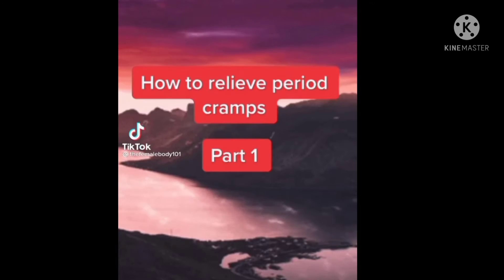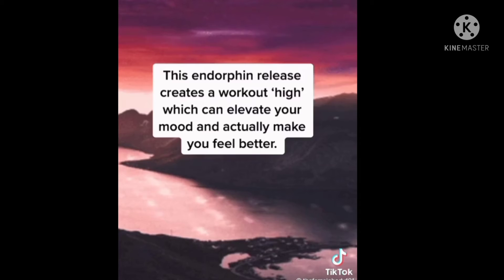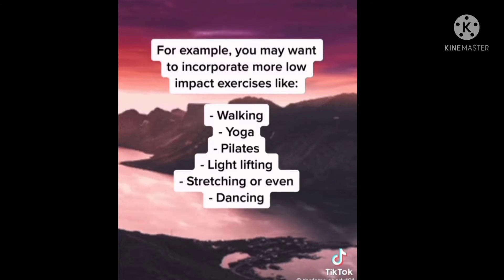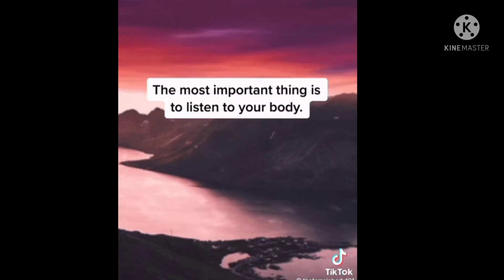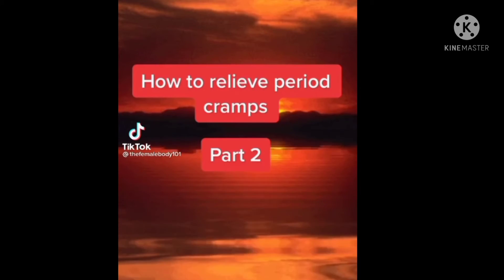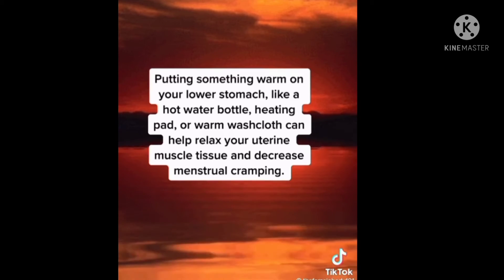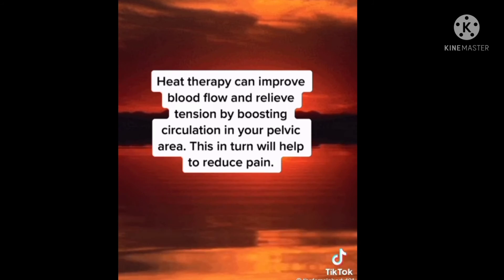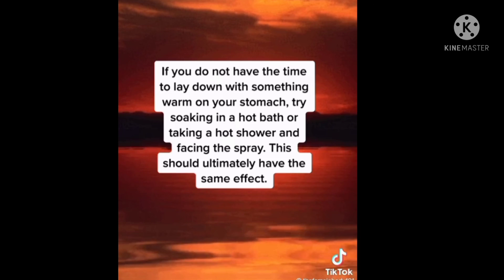TIPS; How To Relieve Period Cramps/part 1 n 2.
Tips to relieve period cramps